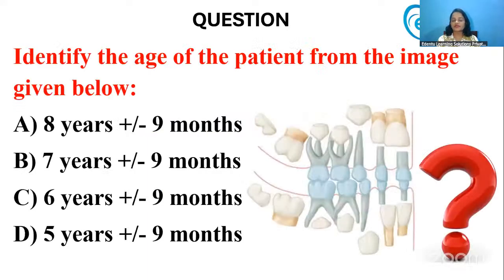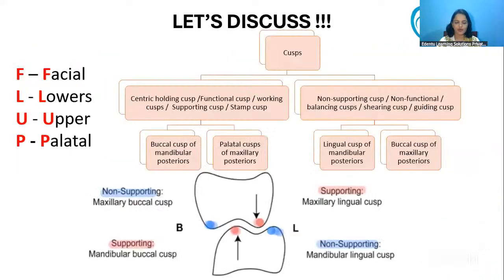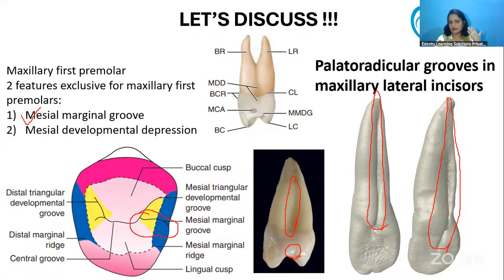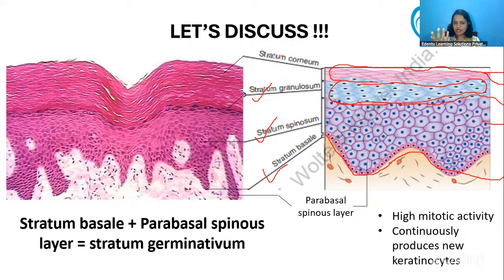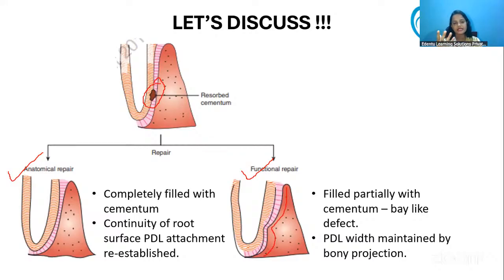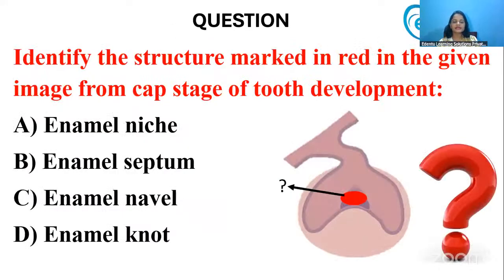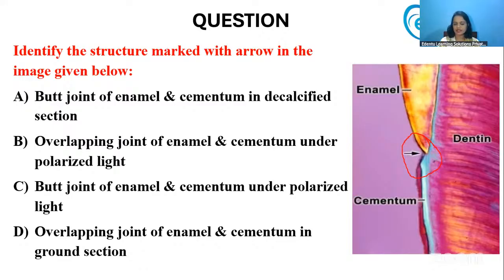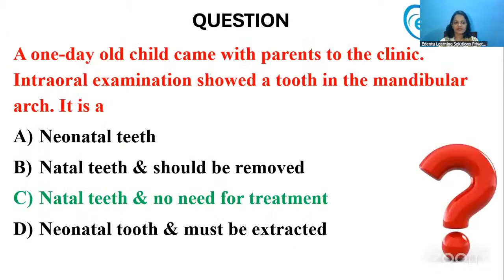DADH Live Discussion